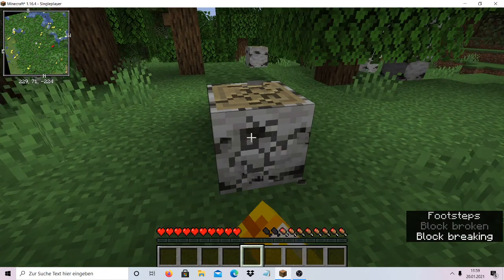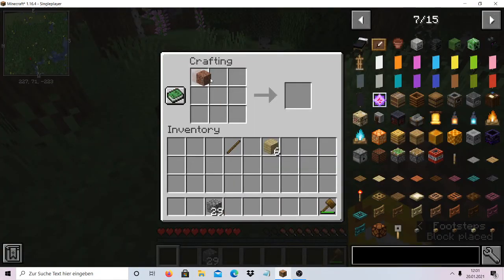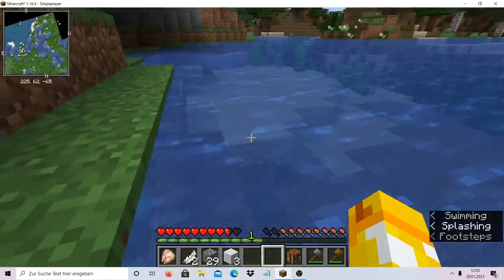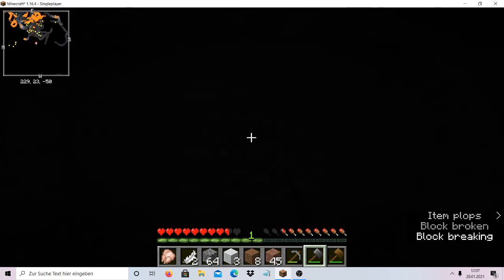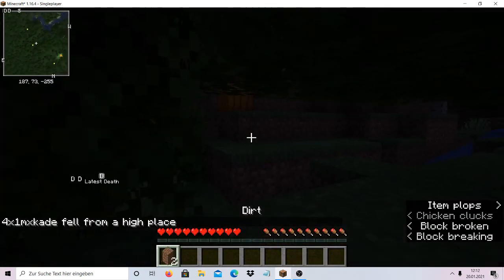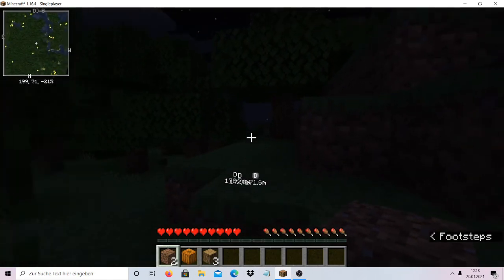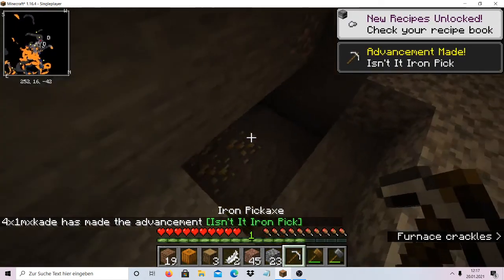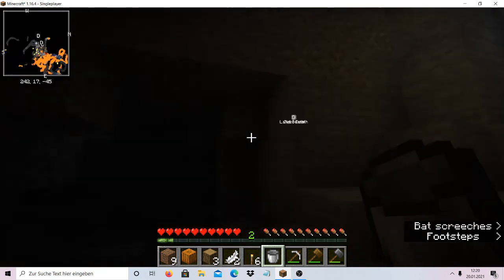piglins C:! PIGLINS!!!! PIIIIIIIIG HJGK RTNUHNTKG IK:DE